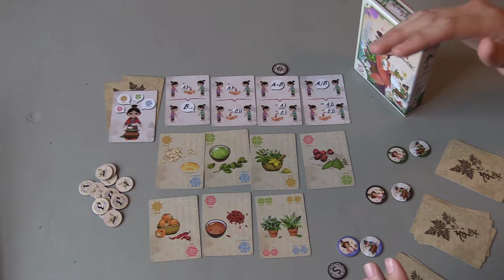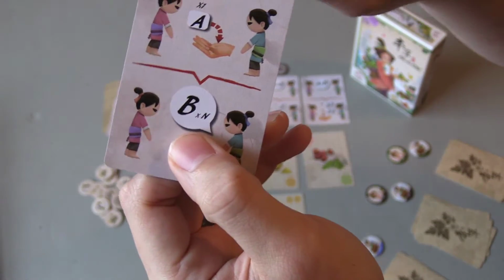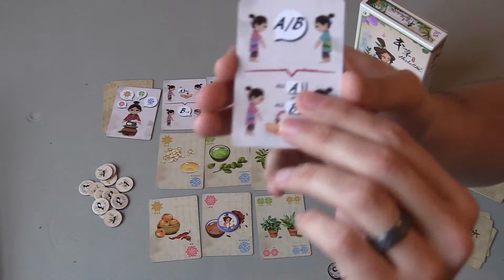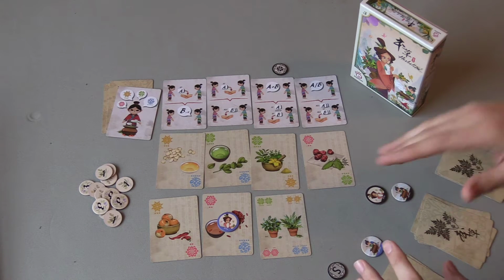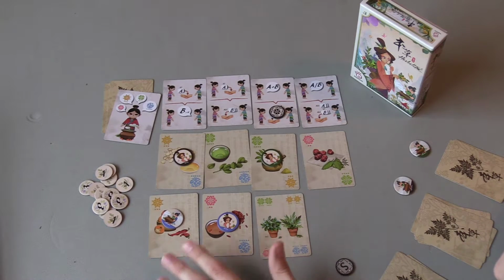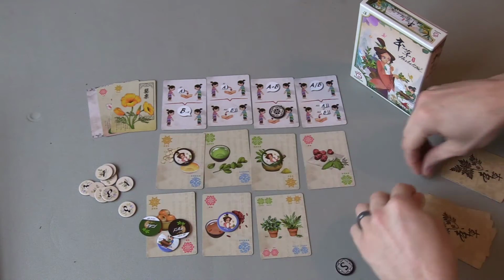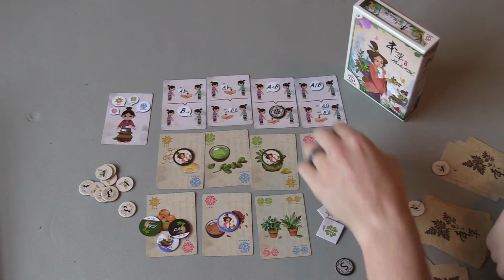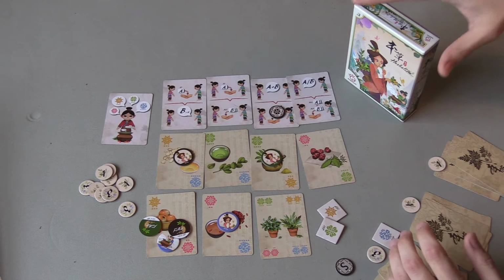Herbalism - Board Game Spotlight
Herbalism is a memory deduction puzzle for 3-4 players!